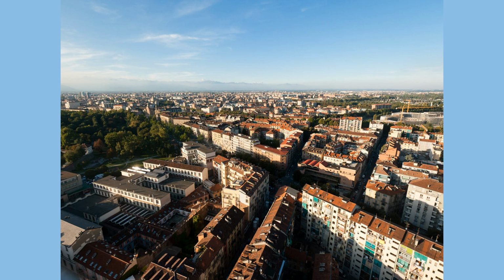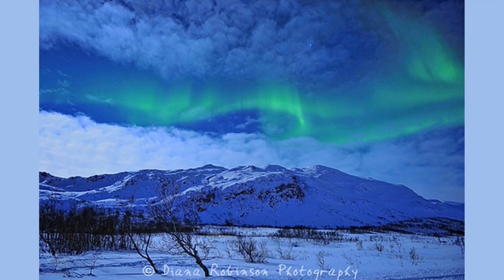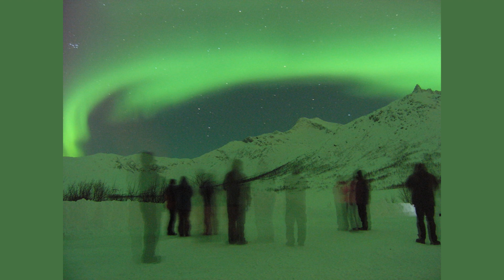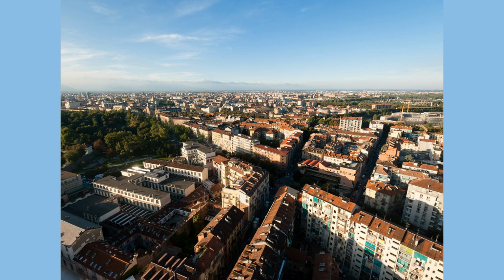The Northern Lights: A Spectacular Display of Astronomy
In this breathtaking video, witness the awe-inspiring beauty of the Northern Lights, also known as Aurora Borealis. Explore the science behind this natural phenomenon and learn about the unique conditions that create this spectacular display of astronomy. With stunning footage captured from various locations around the world, this video is a must-see for anyone fascinated by the wonders of the universe. Don't miss out on this incredible journey through the Northern Lights.